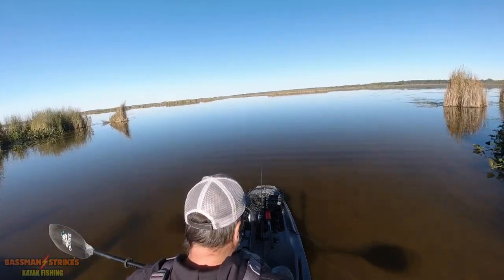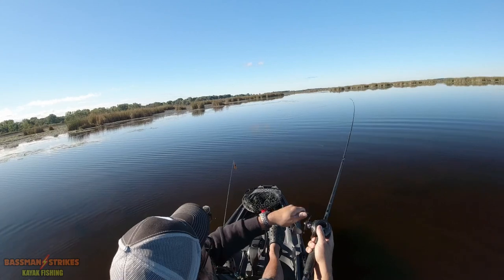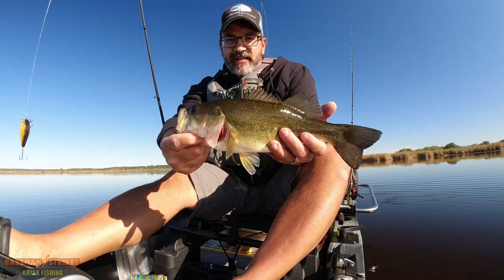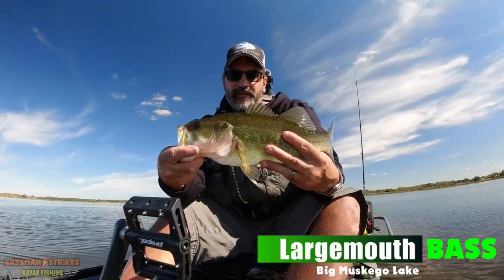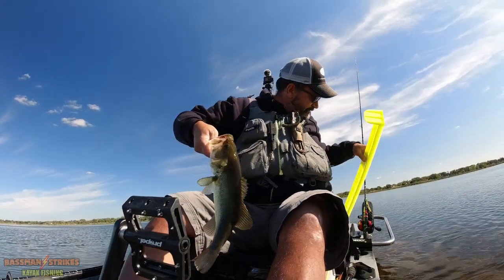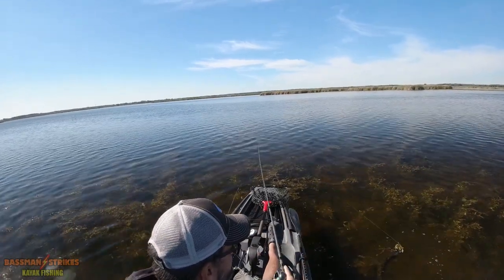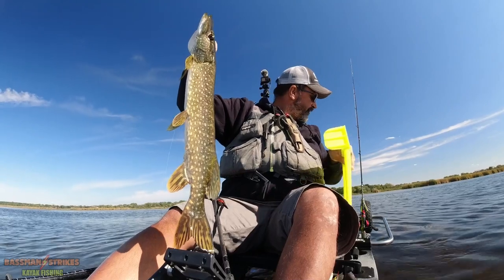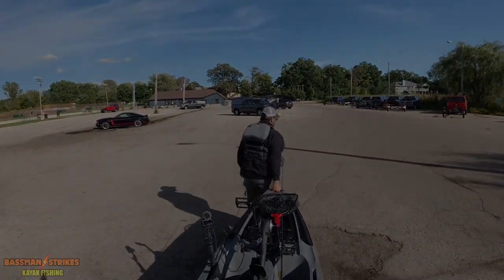Maiden Voyage of my Slayer Max 12.5 Kayak Fishing Big Muskego Lake using a Strike King KVD Wake Bait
A week earlier I had picked up my Slayer Max 12.5 from Moboevo in Oconomowoc Wisconsin and got it mostly ready for use.  I had a lot of tweaks after this first trip like adjusting the front Camera angle,  fixing the creaking seat with Gorilla Duct Tape and lubing the drive and breaking it in.
The factory lube job on the drive was not the best and after a fresh lube and about 25 hours the drive
settled in and is much quieter and smoother.
I replaced a Vibe Shearwater 125 with this and could not be happier, the Shearwater had many issues  including a poor rudder and steering system to accessory tracks that are too far forward.

For 2021 I will be doing some updates including:
1. 30lb thrust stern mounted Minn Kota Trolling Motor with 50ah LifePO4 battery.
2. BerleyPro Steering Handle update
3. Micro Power Pole
4. One objective motor mount that allows the use of the motor and Power pole.

Here is the link to Moboevo, the carry Native Watercraft as well as Vibe Kayaks.